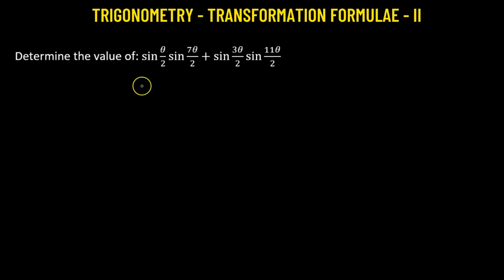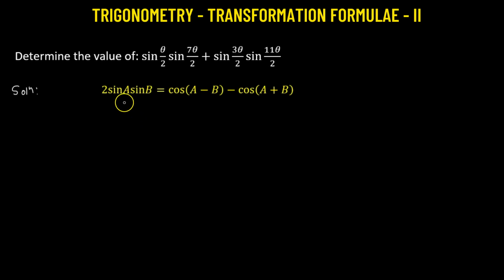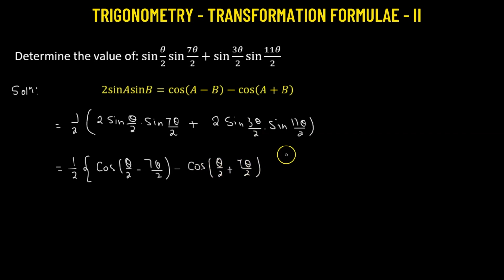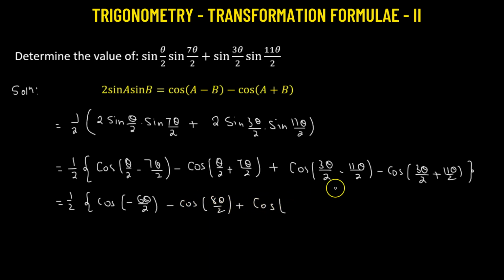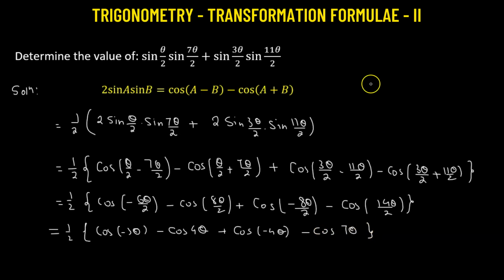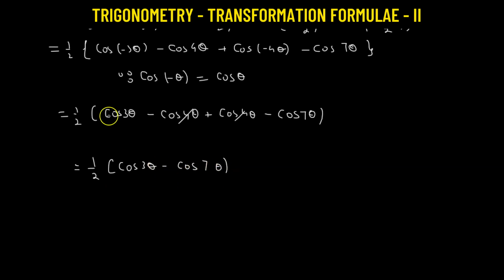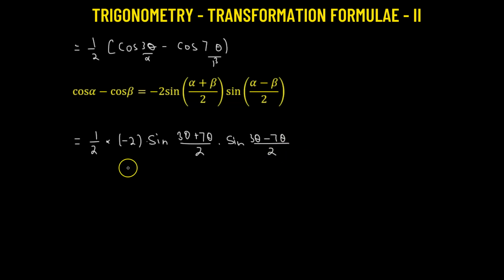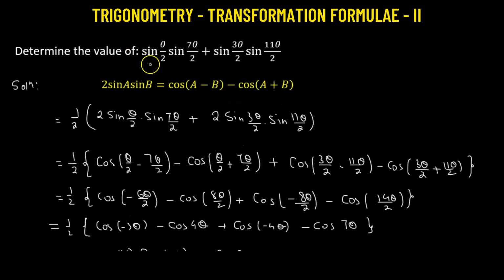37 | Trigonometry | Transformation Formula - Type 2 | Worked Out Problem